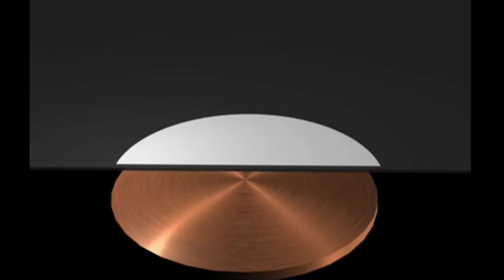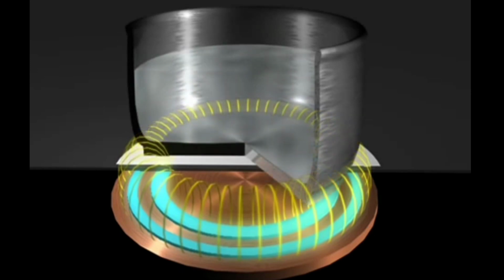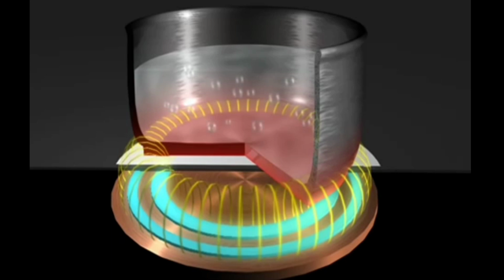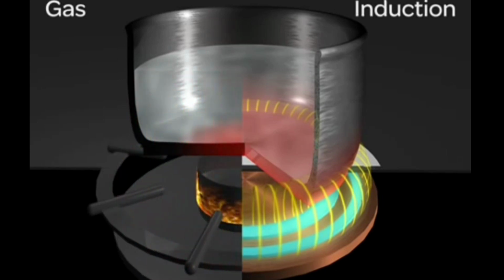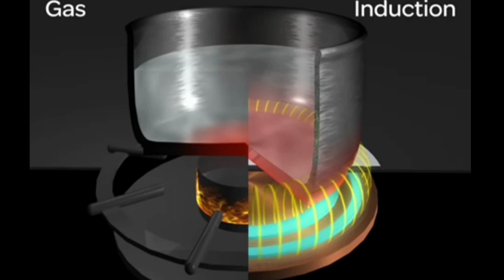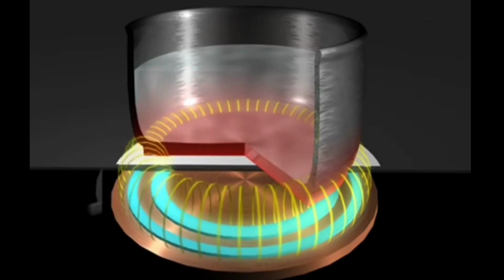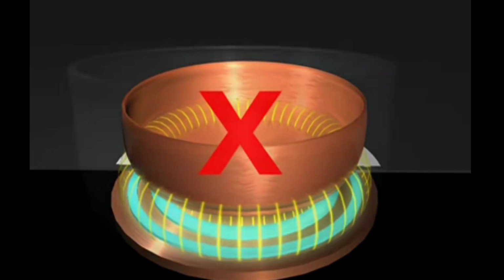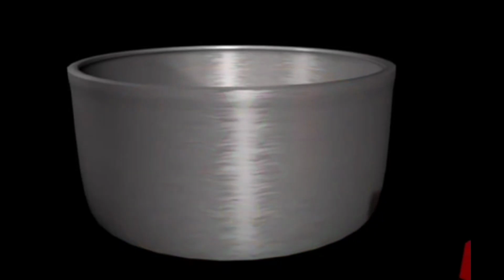Induction Stove - Roopavathi Sumanth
Induction Stove working